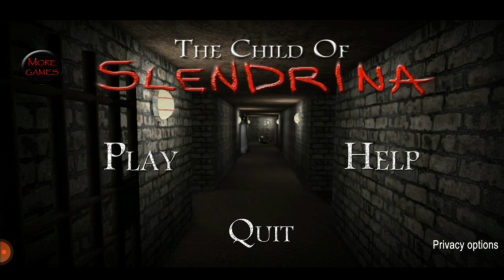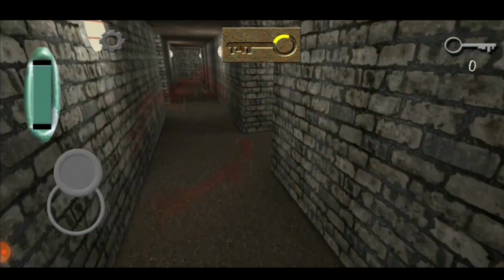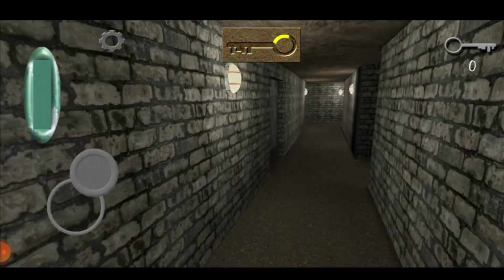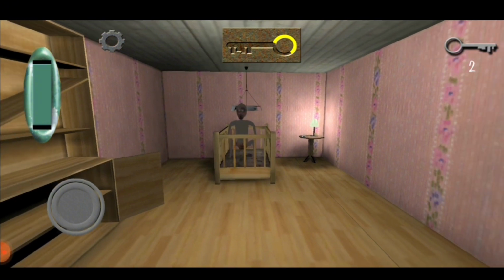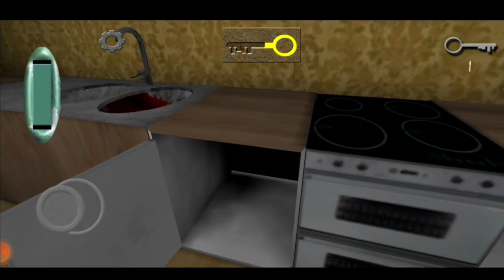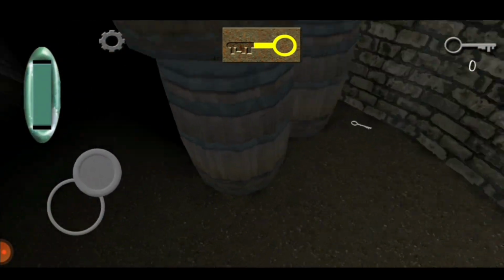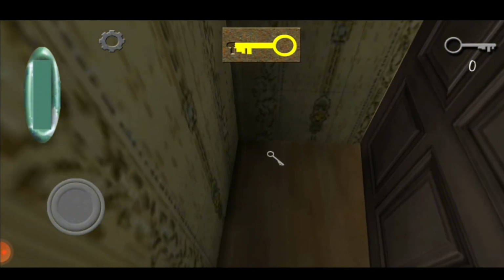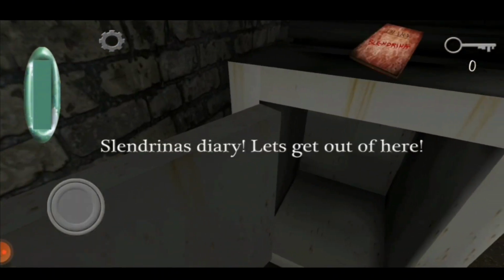that is NOT a baby… | The Child of Slendrina (SSEP3)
she has a child...but it's not human

Play The Game:
IOS: N/A

ARA ARA